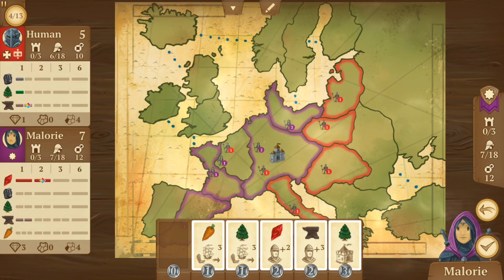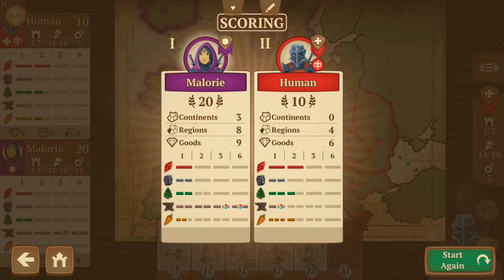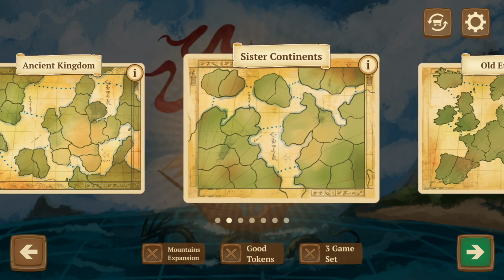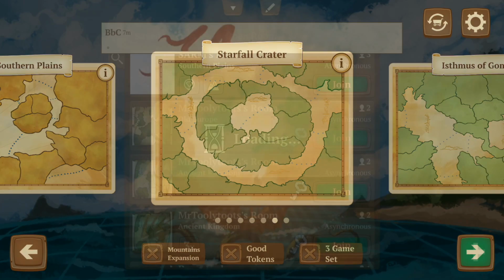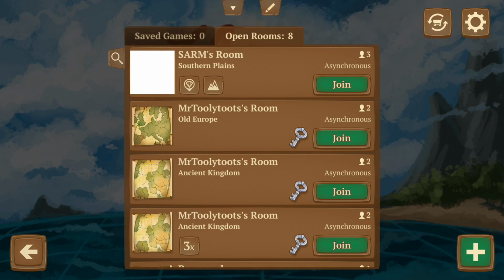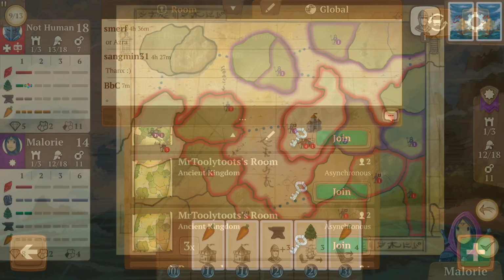8 Minute Empire - First Look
A preview of the revamped version of Lords of Waterdeep.